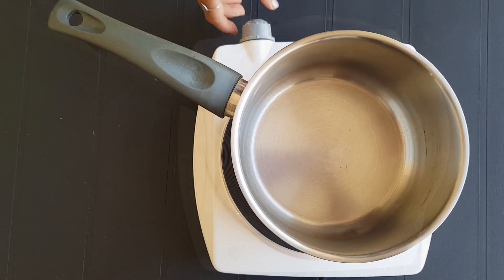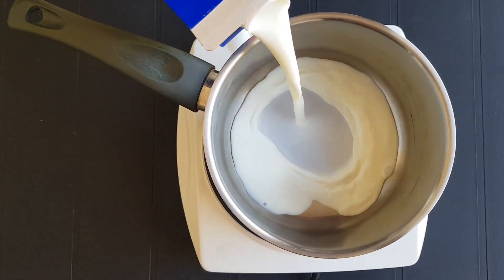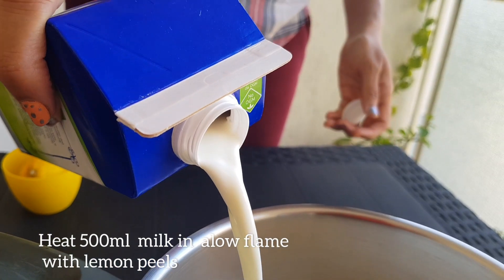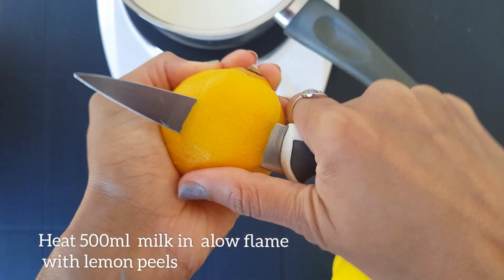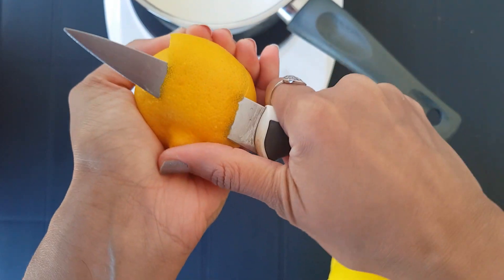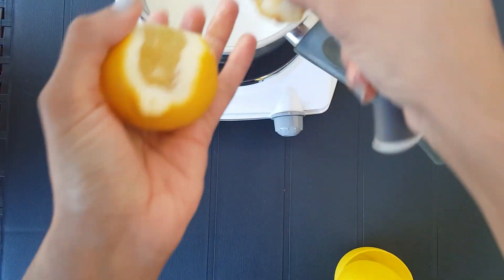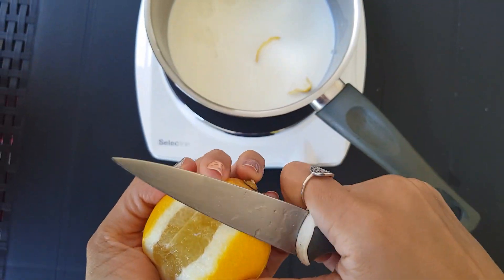Gluten-Free Custard / Crema Pasticcera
Learn how to make homemade Custard Cream (Pastry Cream / Crema Pasticcera.

If you’ve never made Crema Pasticcera (vanilla pastry cream) before, you should definitely try it. It’s such an easy & delicious recipe with a lot of great uses.

WHAT IS CUSTARD USED FOR?
Delicious filling for popular sweets like cream puffs , éclairs &  fruit tarts.

Is this recipe gluten free?
Yes! this pastry cream recipe is gluten free, because I used cornflour instead of all purpose flour to thicken it.  Both corn flour & corn starch are gluten-free.

Can I use flour instead of cornstarch?

Yes! you can.  For every 1 tablespoon of cornstarch, you'll need to use about 3 tablespoons of flour.  So you have to increase the flour 3 fold to get the same thickening effect.  I personally haven't made this recipe with flour,  some experimenting to make sure how much flour is needed.

TIPS
The correct consistency is when you runs your finger over the back of the spoon the line should           stay there and shouldn't come back together.

The best way to store custard cream is in the fridge. it will last about 3-4 days.